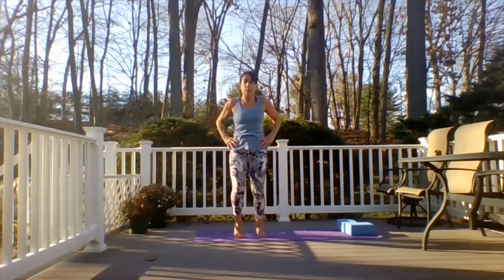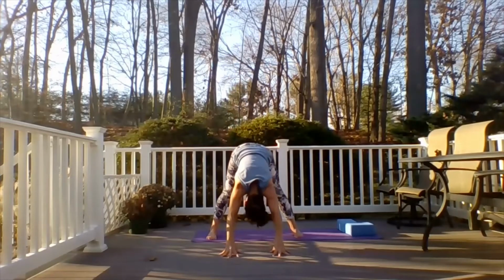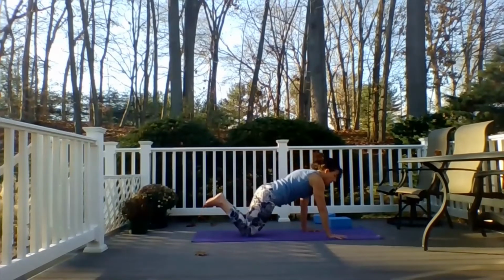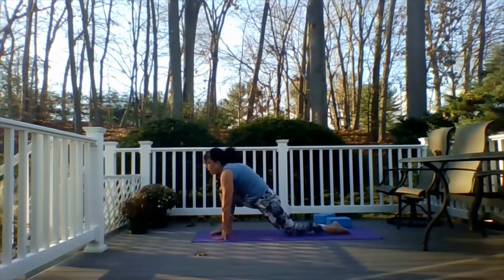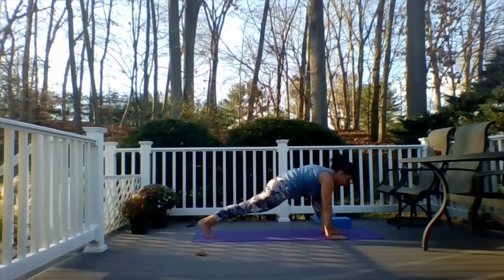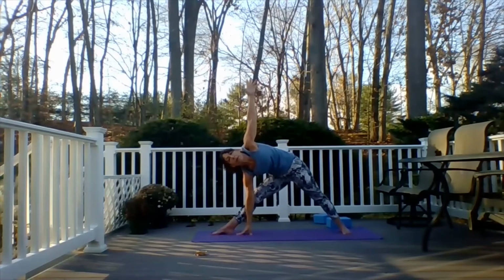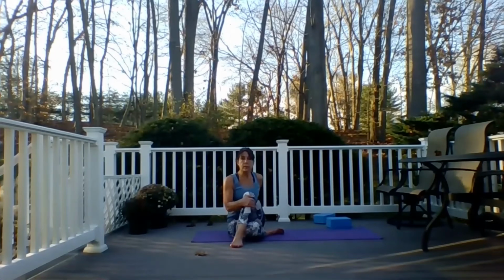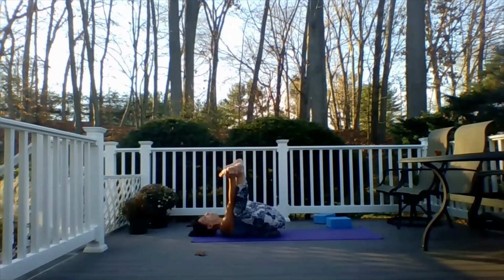Flex and Flow 45 Minute Yoga for strength and flexibility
Some strength, some isometric holds, some stretching all adding up to a total body yoga flow for every level